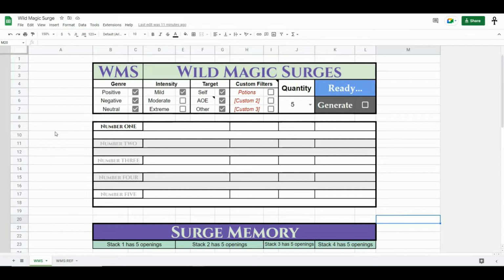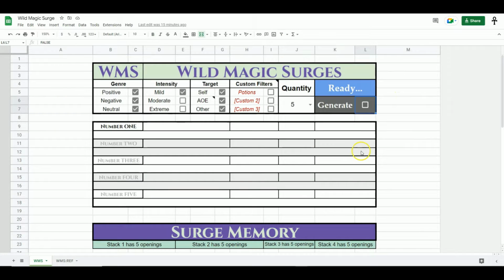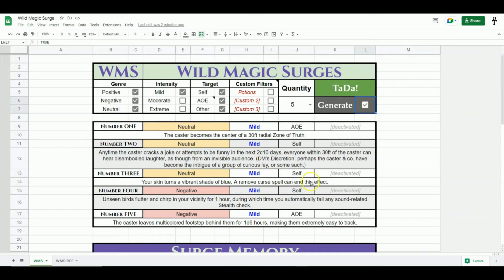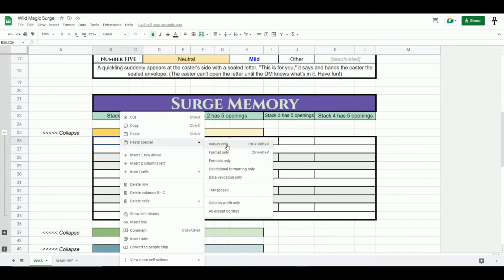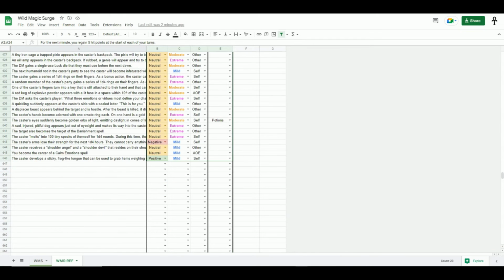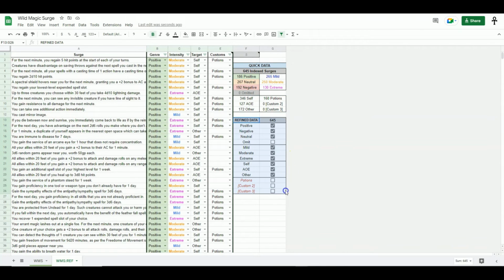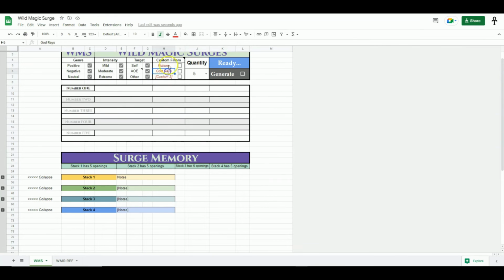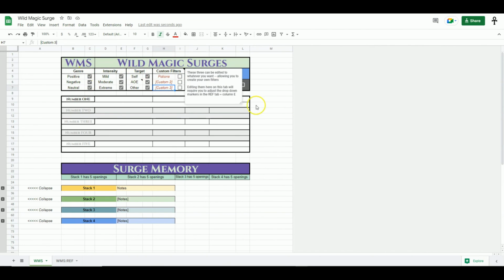D&D Wild Magic Surge - Random Generator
Are you dissatisfied with vanilla Wild Magic Surge tables? Are you ready to *really* let the dice decide? This tool allows you to randomly generate up to five (5) Wild Magic Surges at once. There are positive, negative, & neutral surges. The current build contains 645 carefully selected surges, many of which you won't find anywhere else! (I tried to avoid overly silly or meta surges.) The settings allow you to filter based on intensity of the surge results, as well as other factors, including *creating* your own filters. (Warning: Some of the surges on this table can *seriously* affect the narrative, either in a positive or negative way.) Are your players brave enough to see what magic can do when it's truly WILD?

0:00 Introduction
0:39 Basic Functionality
9:30 Additional Details
10:30 Customization
18:21 Conclusion